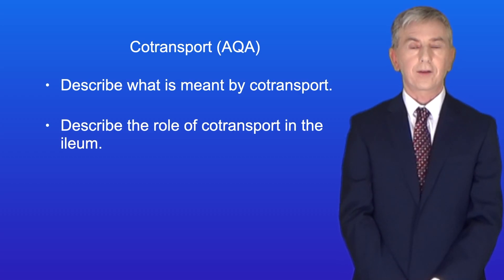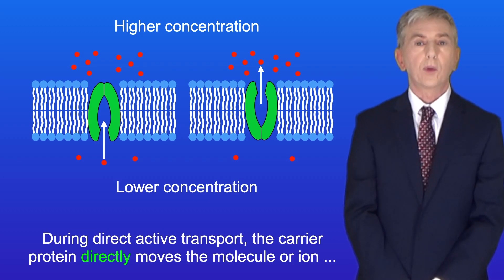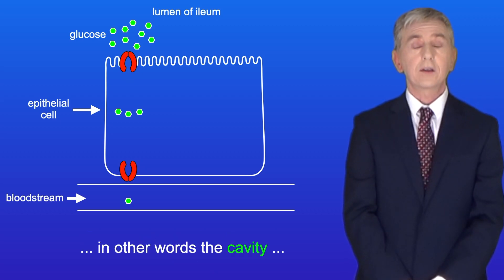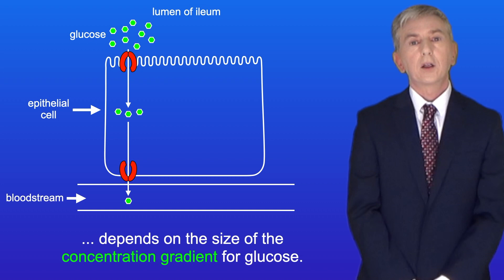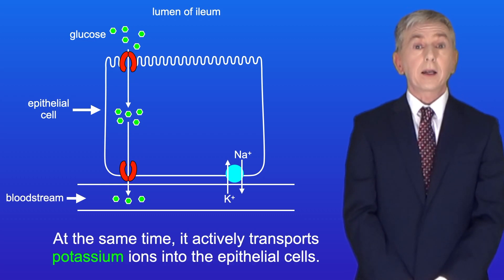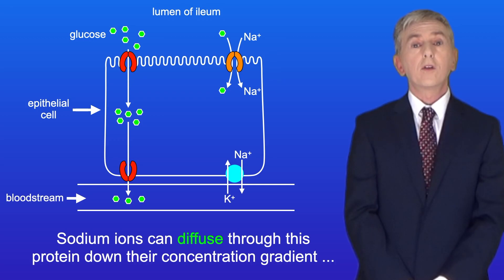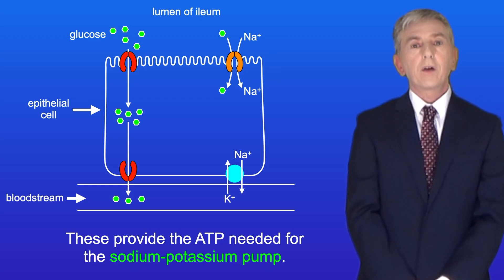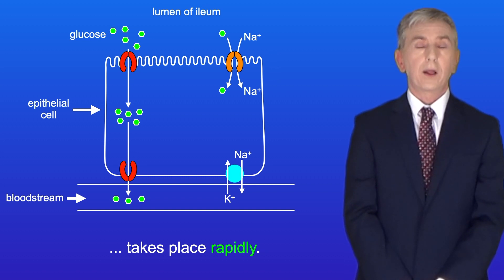A Level Biology Revision "Cotransport (AQA)"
In this video, we look at cotransport. I explain to you how cotransport works, using the example of the ileum where glucose is absorbed by cotransport. I then explain how the ileum epithelial cells are adapted for rapid absorption of glucose.